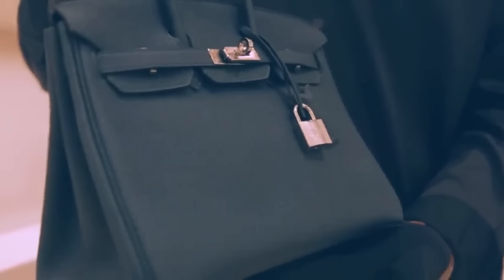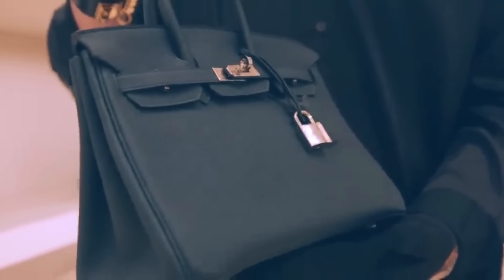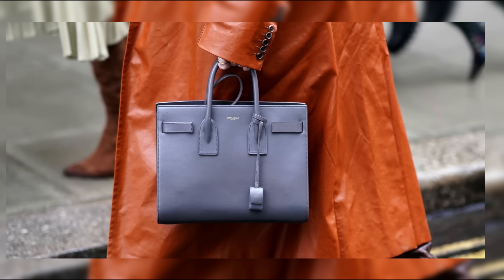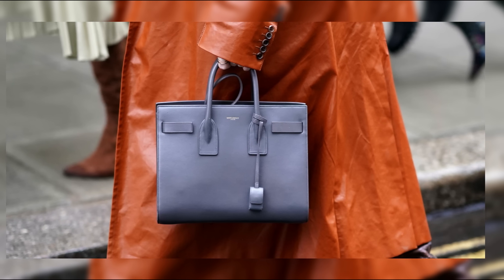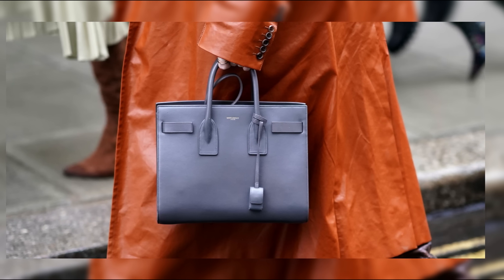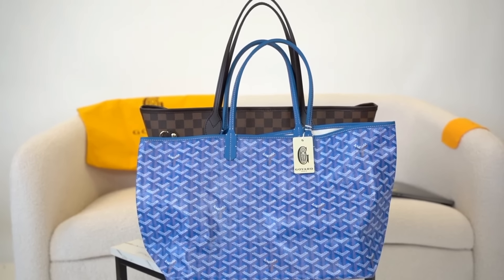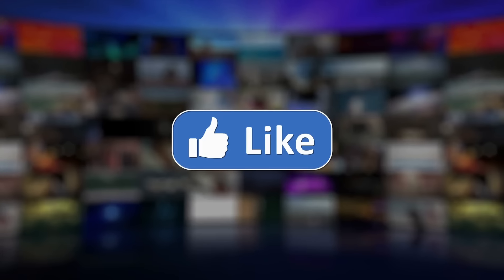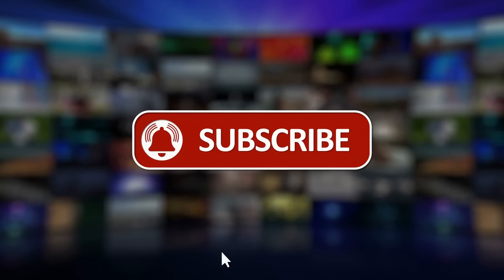Top 10 Luxury Bags 2024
What's up, everyone!? Welcome back to 10 Figures!💰💸 Today's video introduces the Top 10 Luxury Bags of 2024! These luxury bags are some of the most expensive and luxurious in the world!

⏰ Timestamps⏰
00:00 Intro
00:23 LOUIS VUITTON SPEEDY
00:54 GUCCI DIONYSUS
01:18 CHANEL BOY BAG
01:41 HERMÈS BIRKIN
02:01 DIOR LADY DIOR
02:24 PRADA GALLERIA
02:47 SAINT LAURENT SAC DE JOUR
03:27 BALENCIAGA CITY BAG
03:49 FENDI PEEKABOO
04:14 GOYARD SAINT LOUIS
04:38 Like, comment, and Subscribe!💰❤️

𝟏𝟎 𝐅𝐢𝐠𝐮𝐫𝐞𝐬 ®